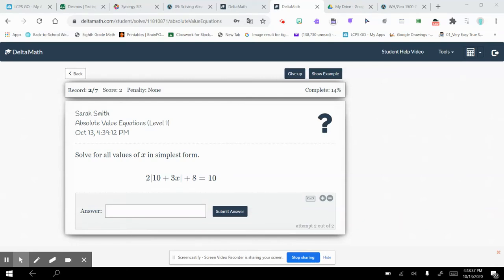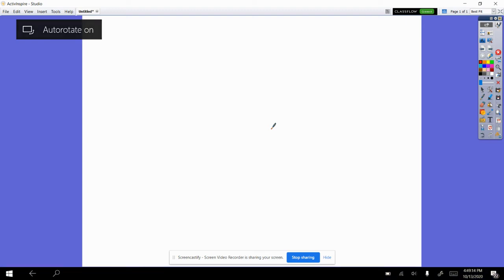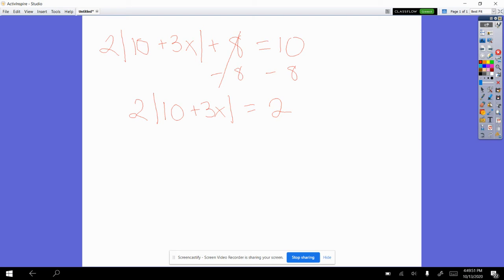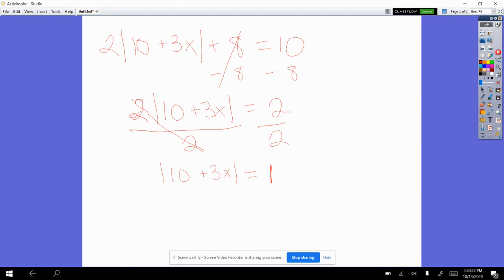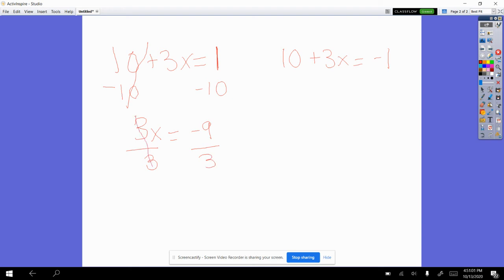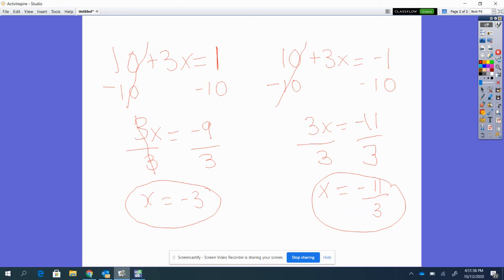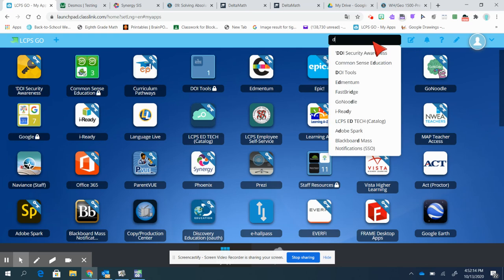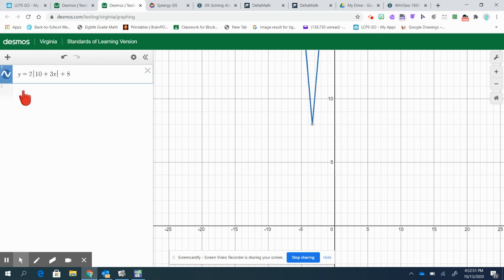Absolute Value Equations (Level 1) Example